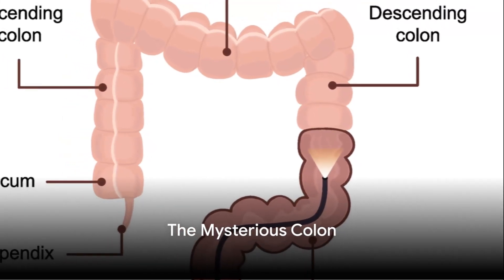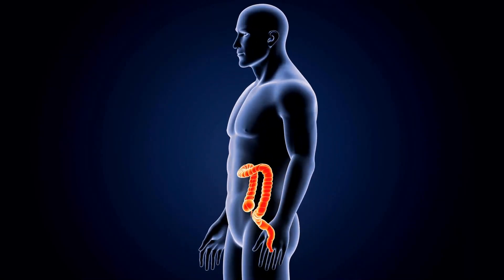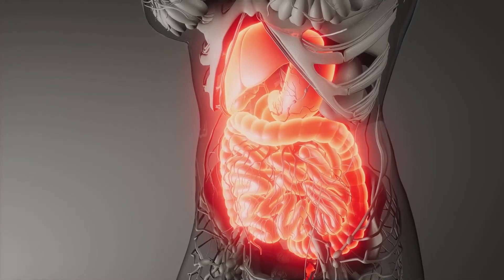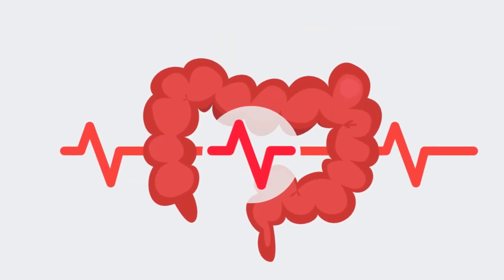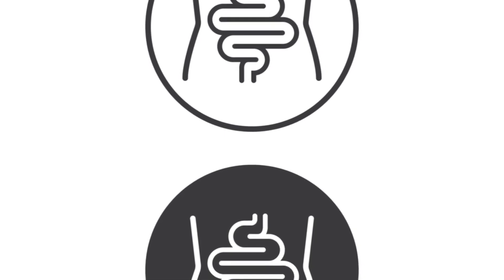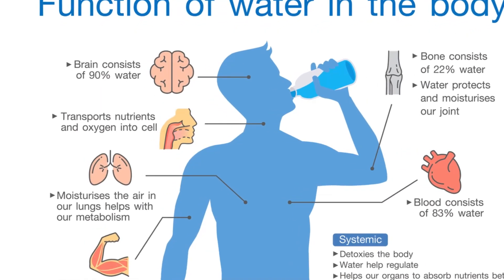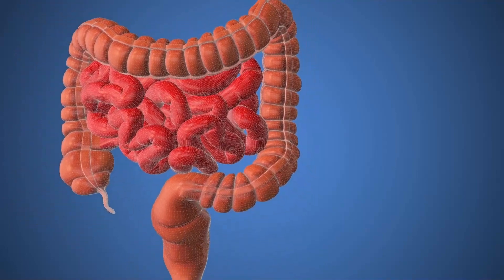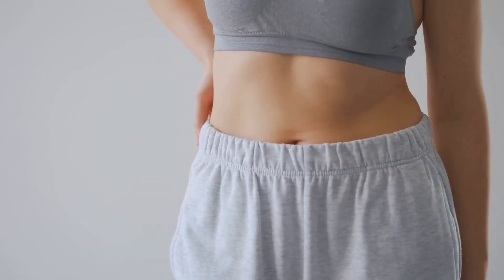The Large Intestine (Colon) | Everything You Need to Know!!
The large intestine, also known as the colon, is an integral part of the digestive system in humans.